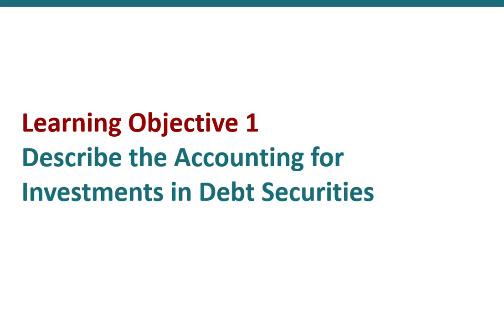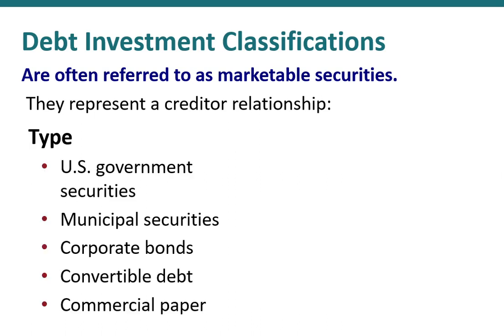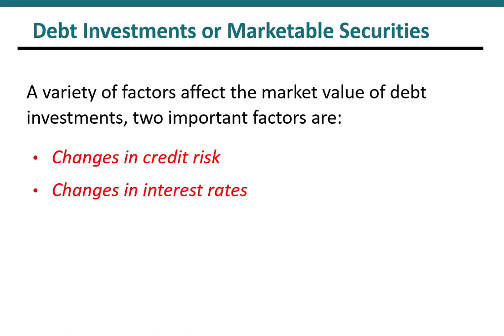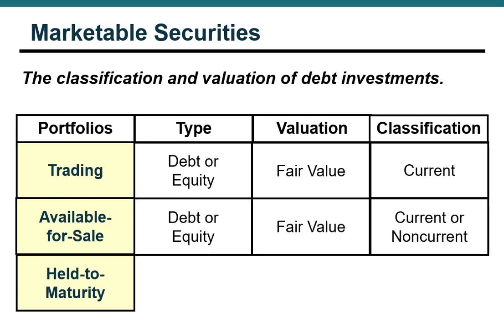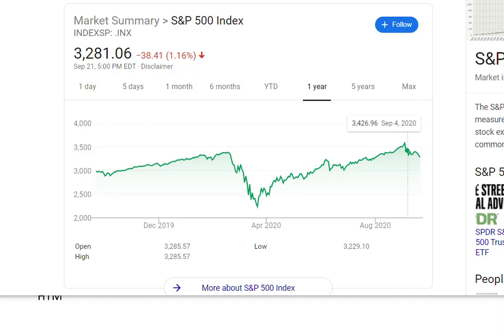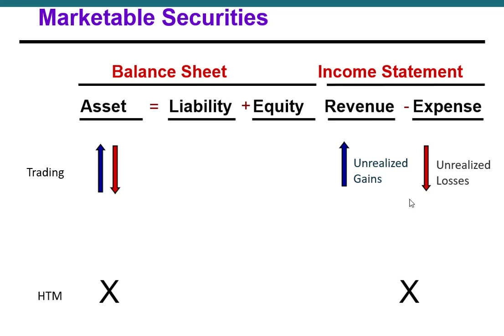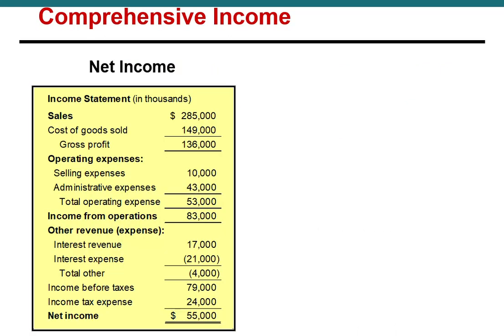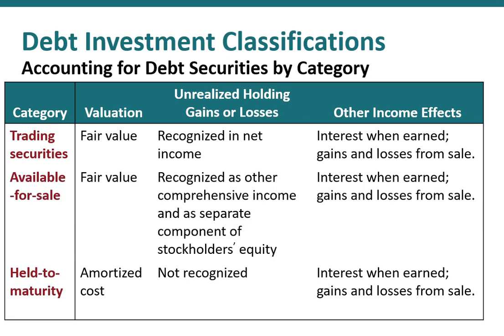ACCT362 - An Overview of Debt Investments